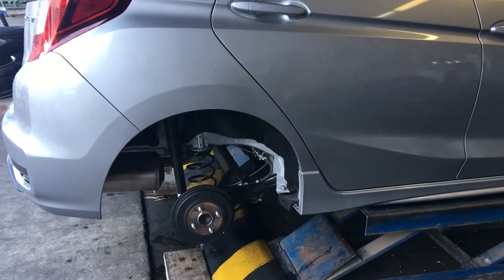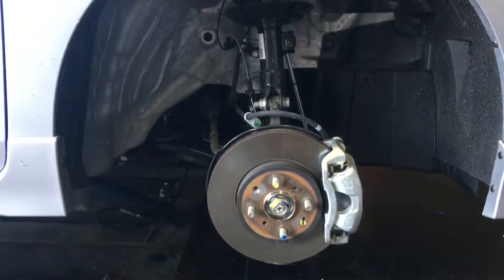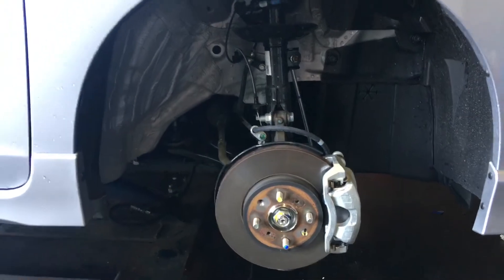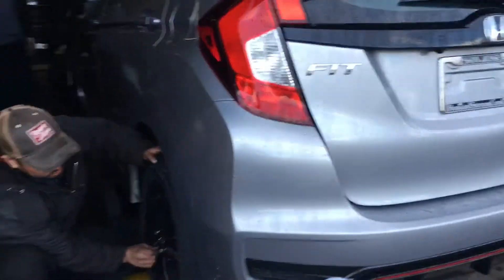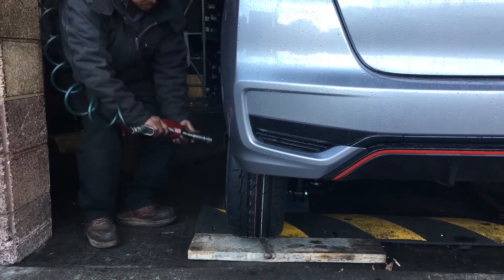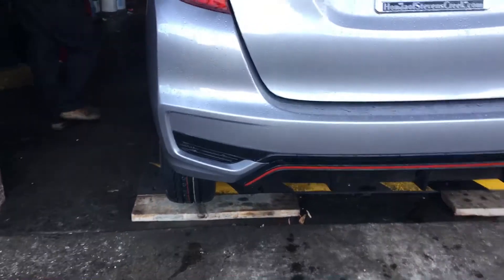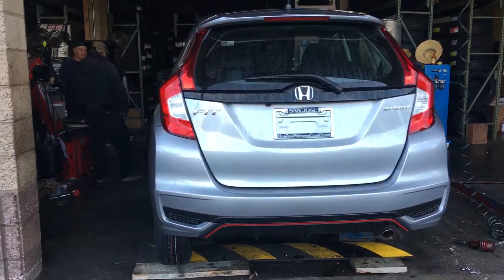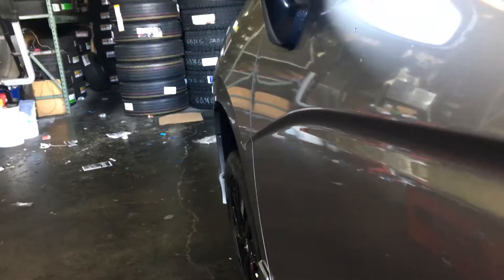2018 Honda Fit sport manual with 195 55 16 tire upgrade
Honda,fit Honda Fit, Fit sport, manual, 6 speed